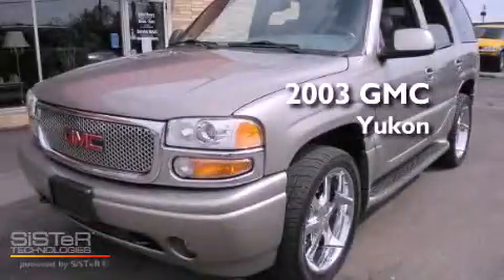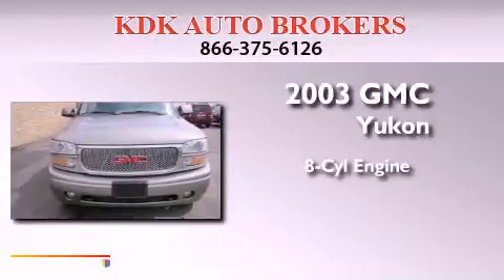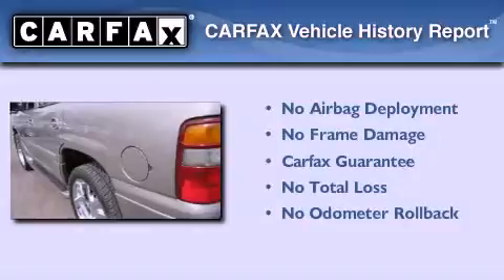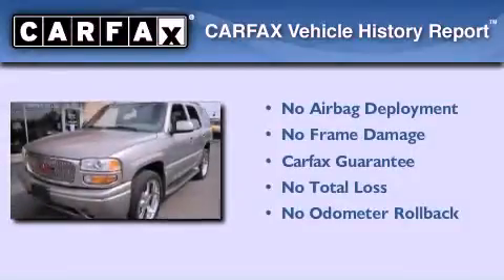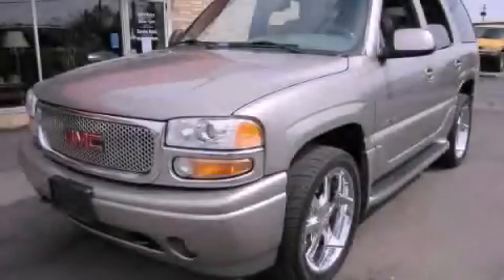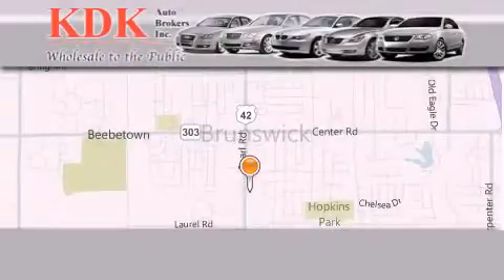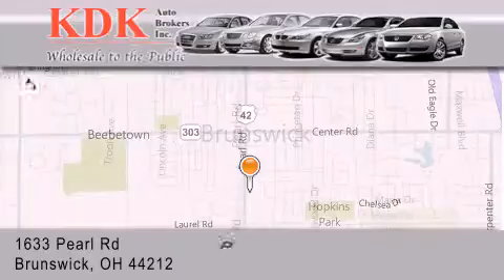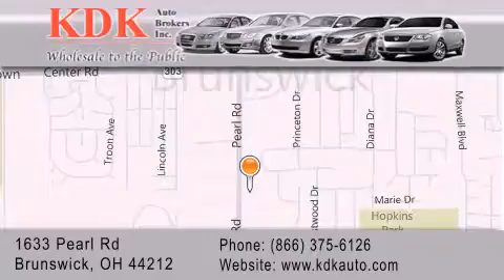2003 GMC Yukon Cleveland OH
Year : 2003
 Make : GMC
 Model : Yukon
 Engine : 6L 8-Cylinder
 Trans . : automatic
 Exterior : Pewter Metallic
 Miles : 192,857
 Interior : Stone Gray
 Stock : 123648

 Preowned 2003 GMC Yukon Brunswick OH